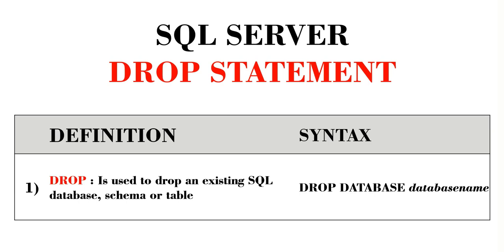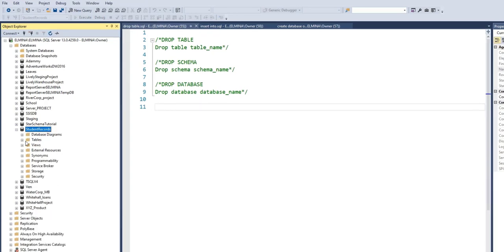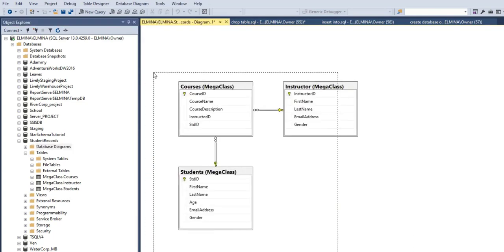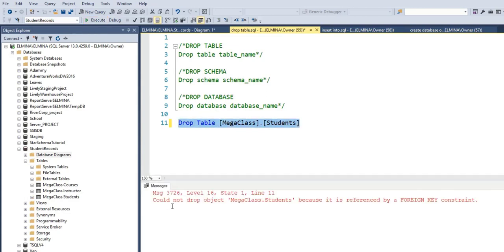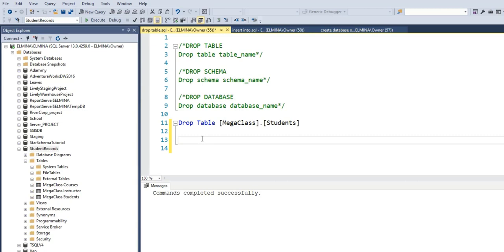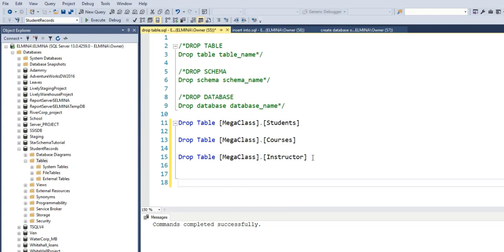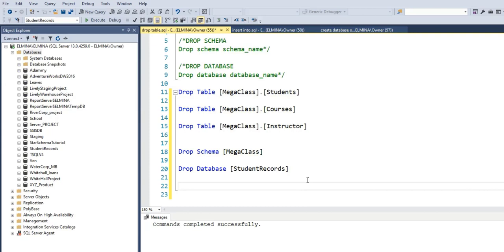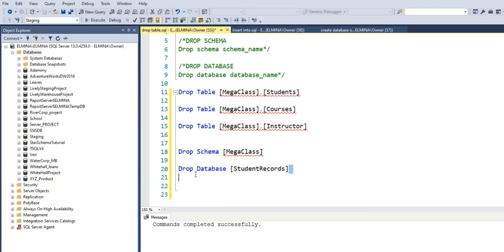SQL Server DROP STATEMENT | Drop Schemas, Databases and Tables with foreign key constraints| DDL PT2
In this tutorial, you'll learn about the Data Definition Languages (DDL), specifically, the Drop Statement, which is used to drop or delete Schemas, Databases, and Tables SQL Server Management Studio 2016 using T-SQL. You will also learn how to drop a table using the GUI.

This video discusses practical examples of dropping database tables with primary and foreign key constraints, schemas, and databases.